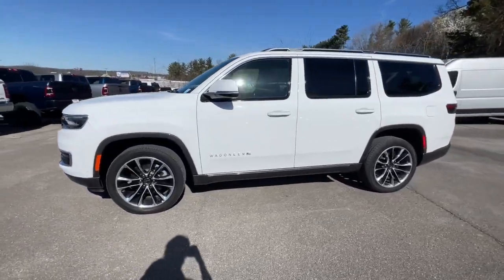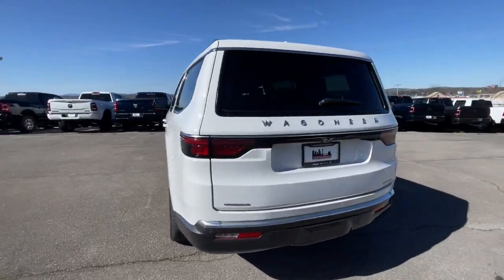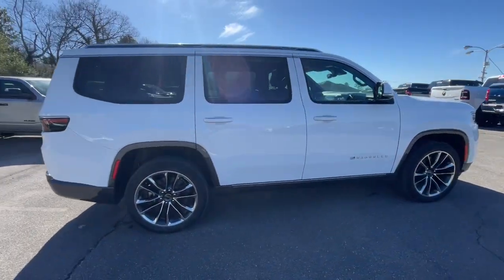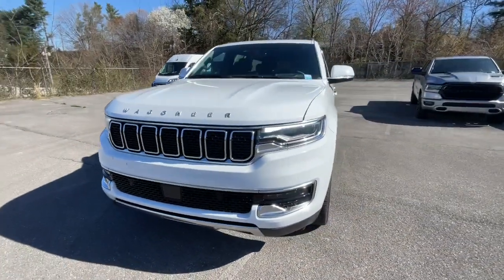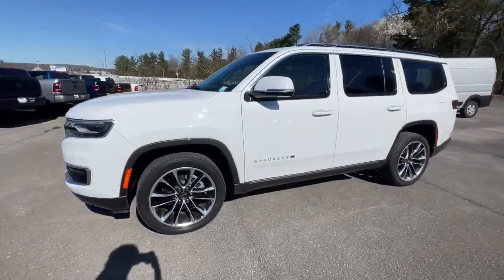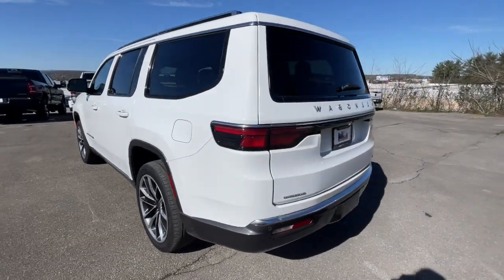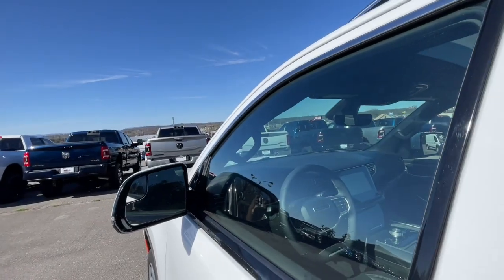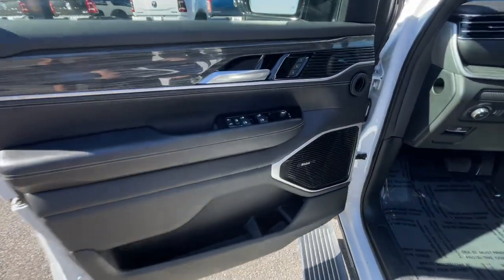2022 Jeep Wagoneer Series III Knoxville, Farragut, Oak Ridge, Maryville, Gatlinburg TN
Pre-Owned 2022 Jeep Wagoneer Series III available at West Knoxville CDJR located in 8544 Kingston Pike, Knoxville, TN, 37919. Servicing the Knoxville, Farragut, Oak Ridge, Maryville, Gatlinburg area.
Please mention the stock NS216776P when you contact the dealership for this vehicle.

You will be amazed by this   2022  Jeep Wagoneer.  This rugged Wagoneer delivers impressive capability and family-friendly space and comfort. Whether you're roadtrip cruising, towing, or exploring a new off-road trail, this luxuriously appointed adventure vehicle makes the journey magical. Live large. Get behind the wheel of this well-equipped Wagoneer. Come in for a test drive. Our team will make it the best part of your day.